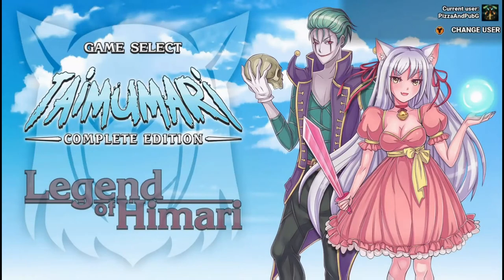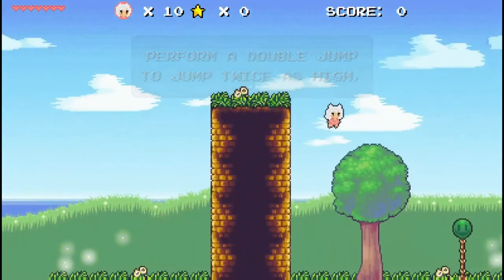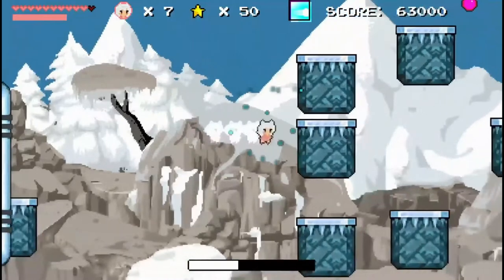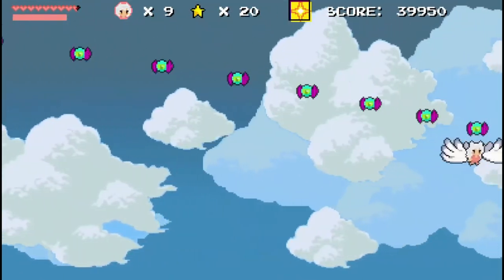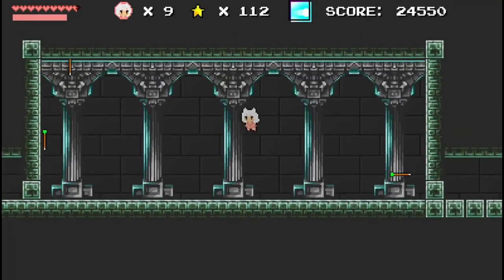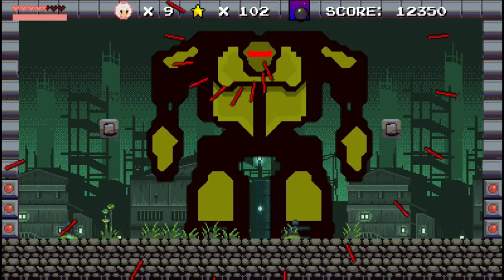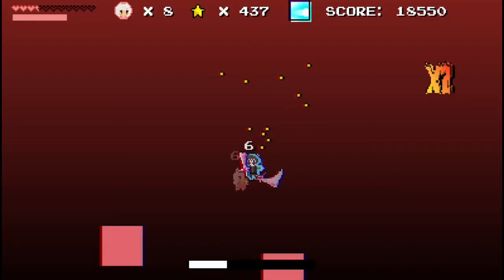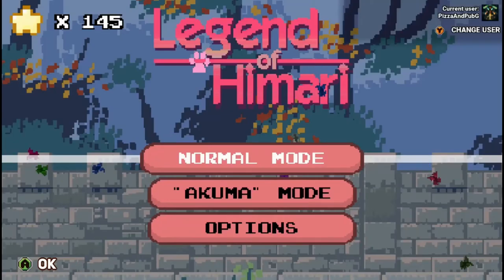Tiamumari Complete Edition Review